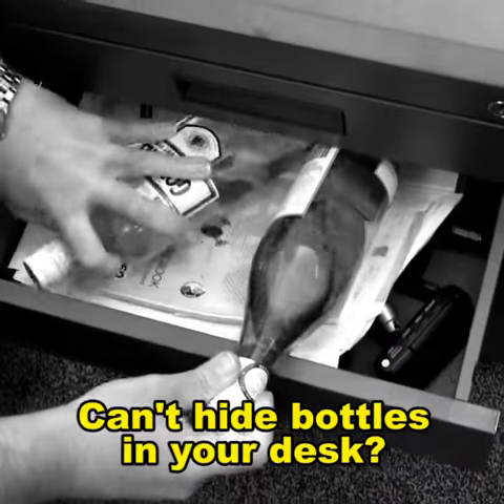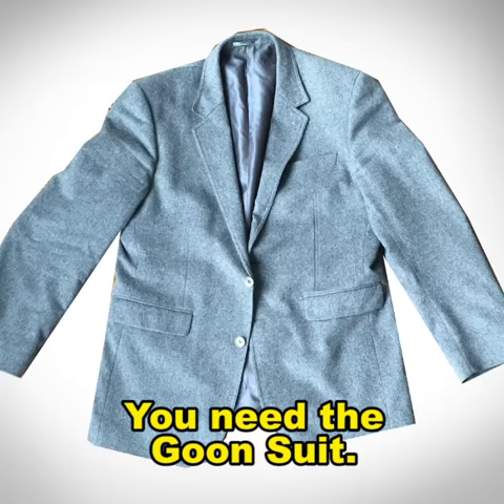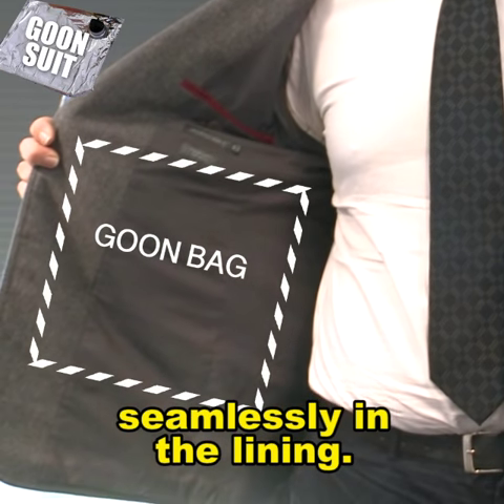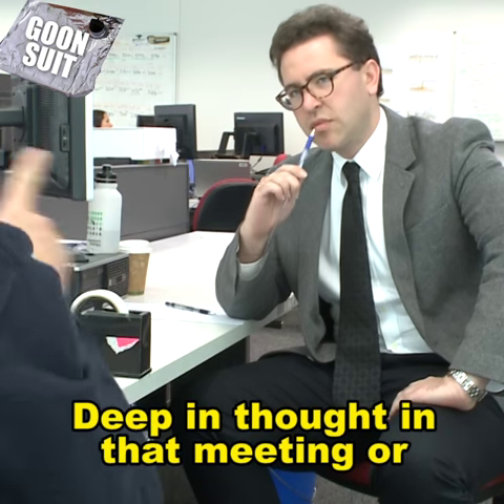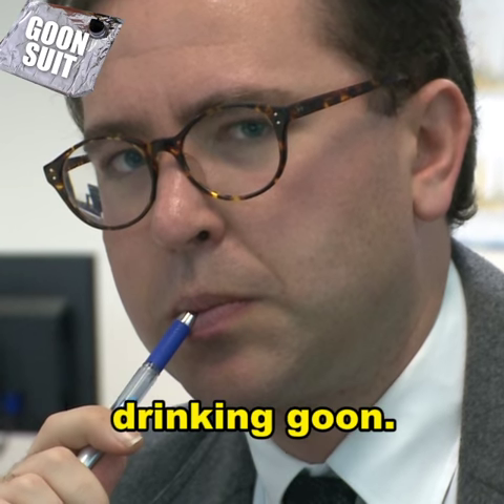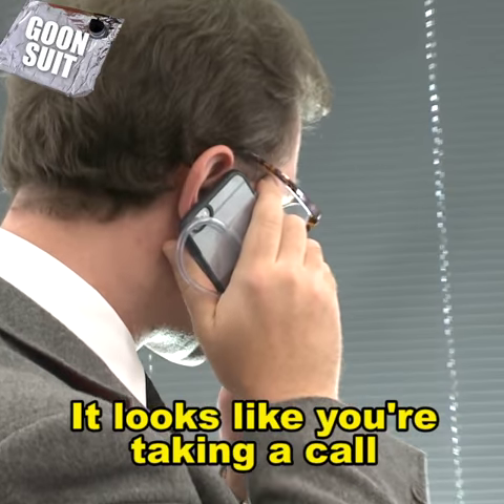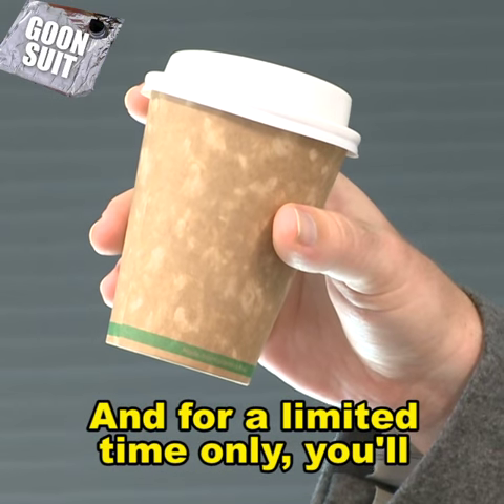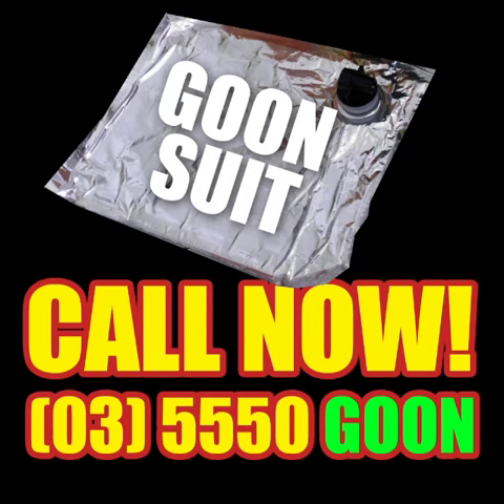The Goon Suit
This is the jacket you need to get you through the working week.